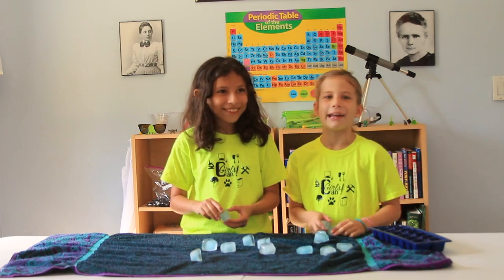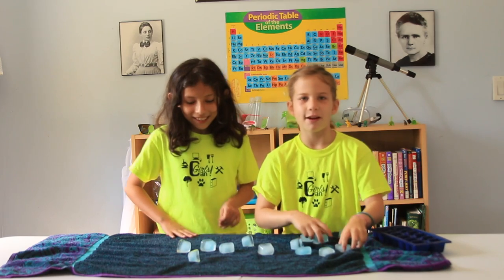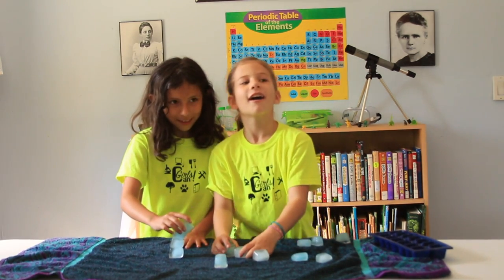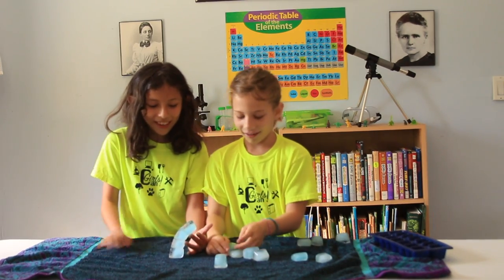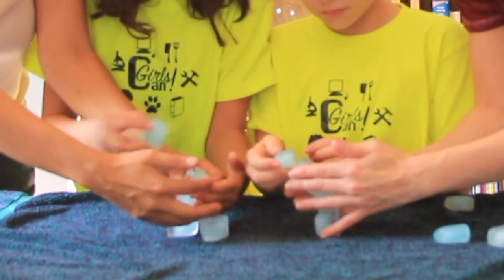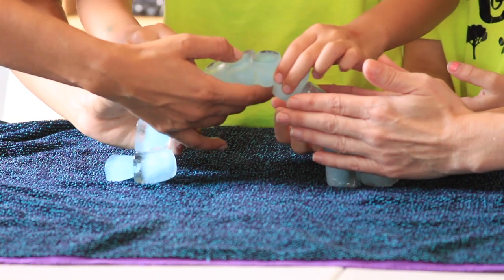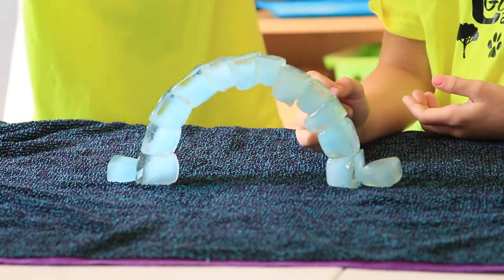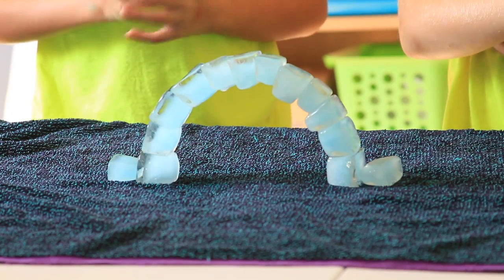Ep: 31 -- Building an Ice Cube Roman Arch! -- Physics fun!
This week pearl and Lyric are showing you how to build a Roman arch, with a little help from there moms. This is a fun and easy project to do with ice cubes. So grab a friend,  or a few friends, and make it a challenge to see which team can build one faster, or bigger! Cool to see and fun physics learning project. Send us your pics of your own roman arch! DOn't forget to come back every Friday for a new video, or Monday for our book club review of the week.

Art, all things STEM drawings, or photos of you doing anything STEM and we will choose a couple of them and give you a SHOUT OUT on an up coming video!

search for Girlscan2016